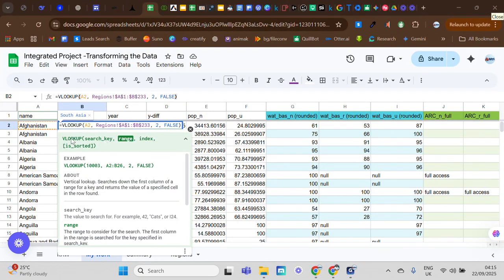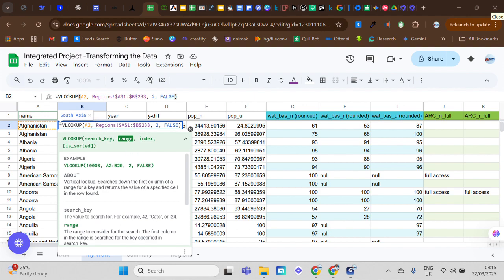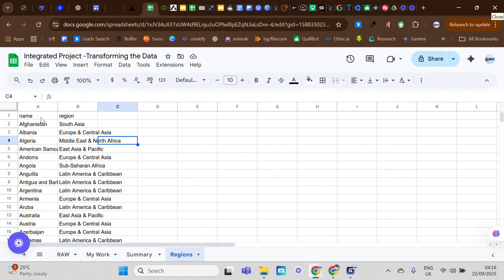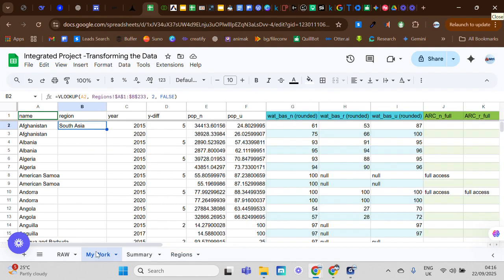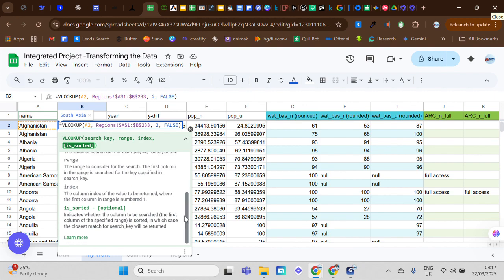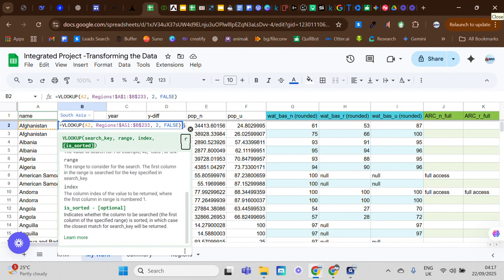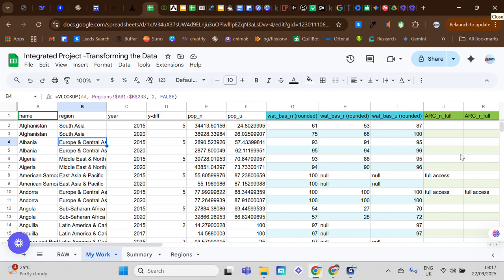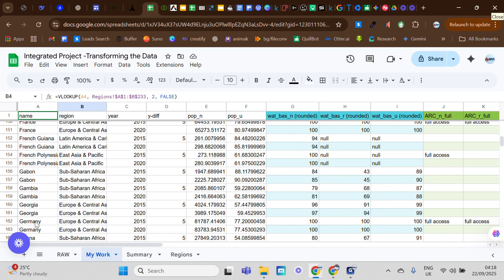20 - VLOOKUP breakdown. Countries and their regions